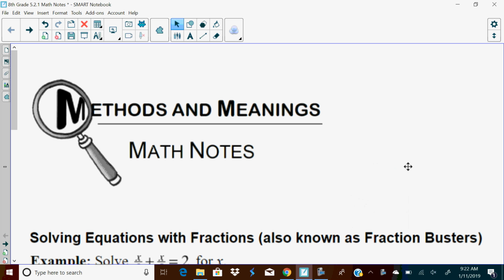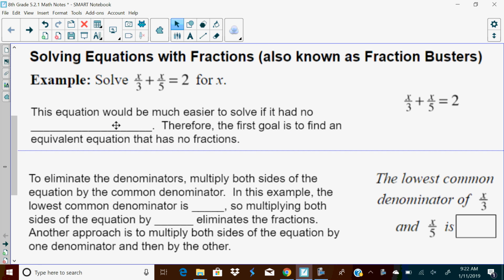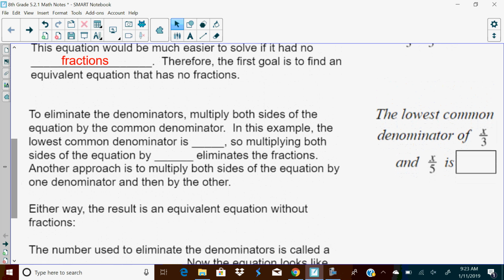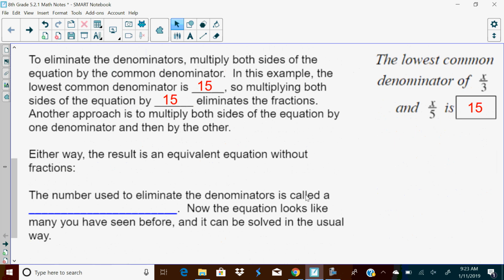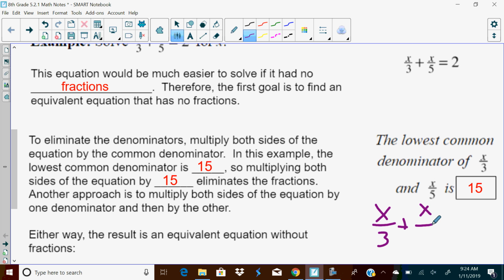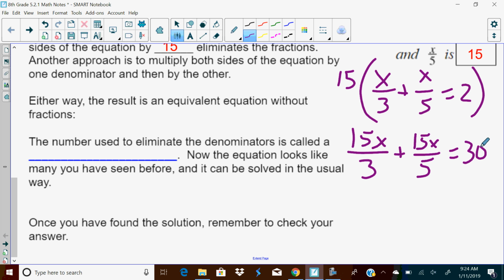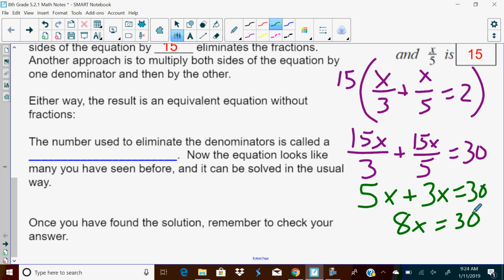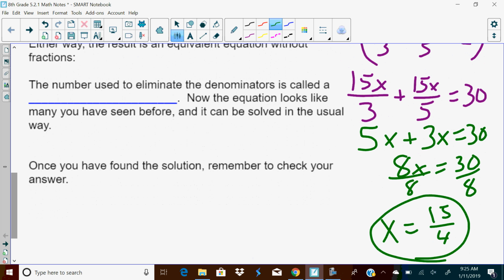8th Grade 5 2 1 Math Notes